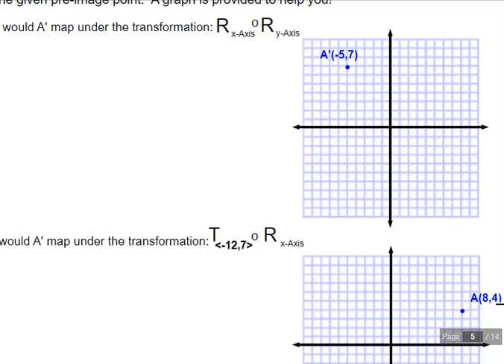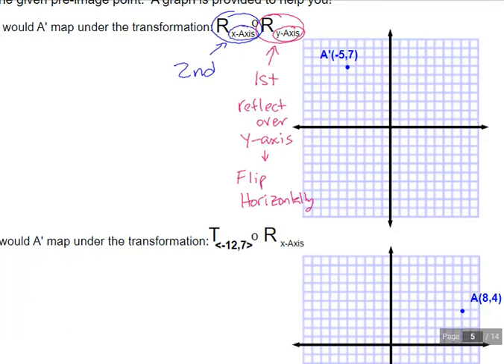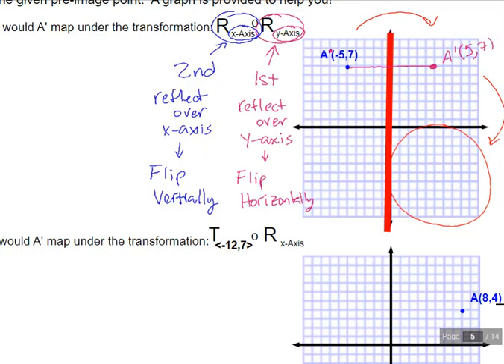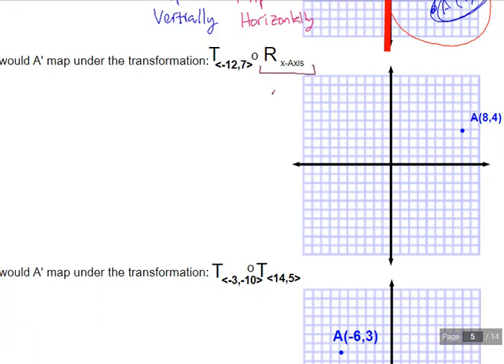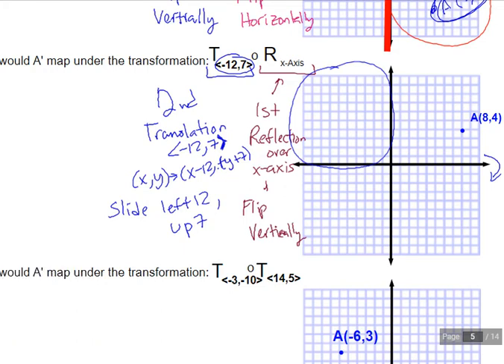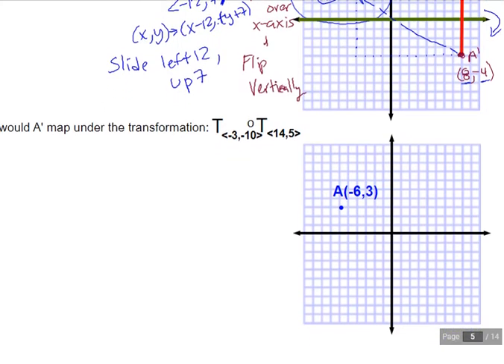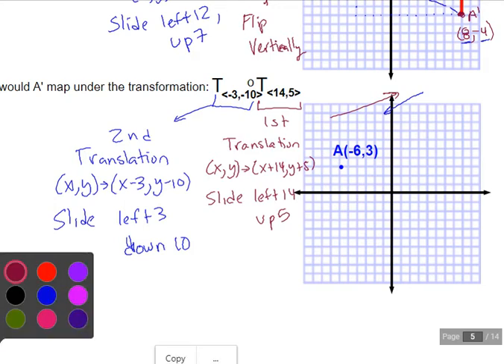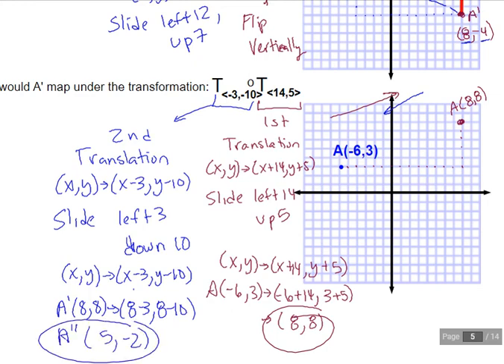Key Part 4 Composite Transformations of SINGLE POINTS